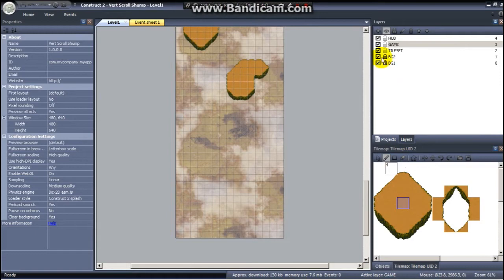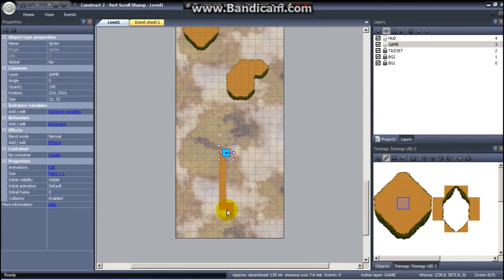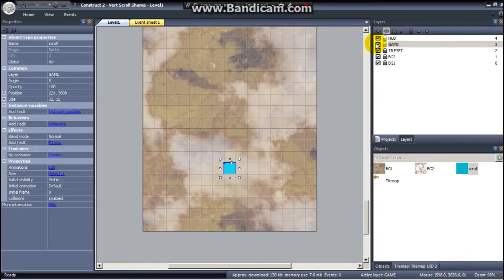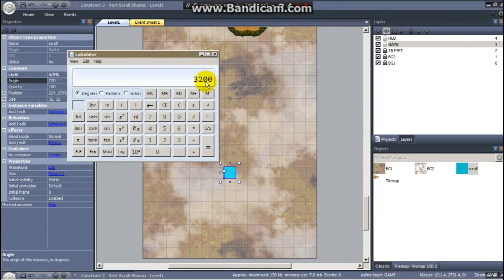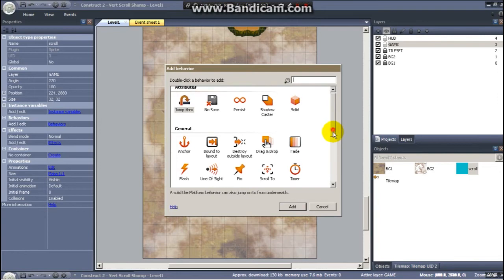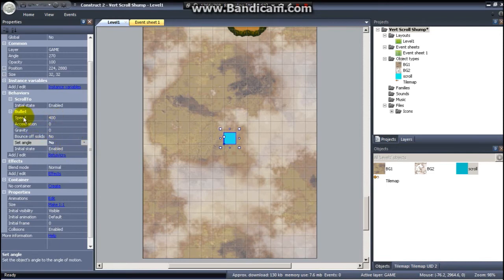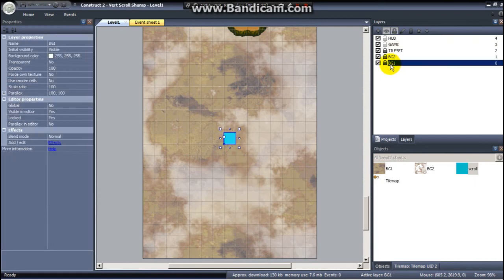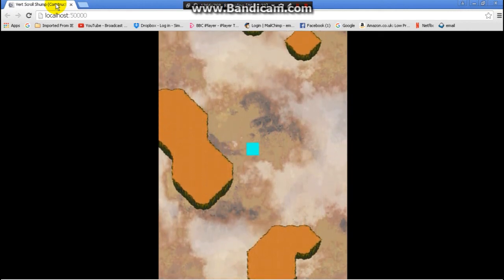004 VERTICAL SCROLL & PARALLAX